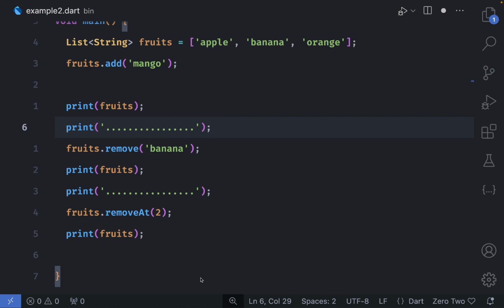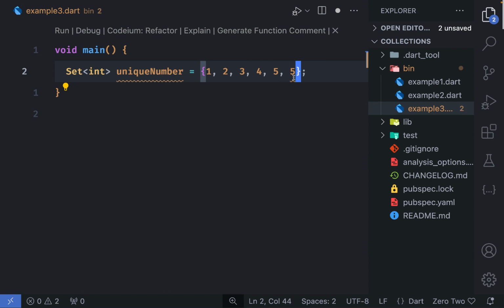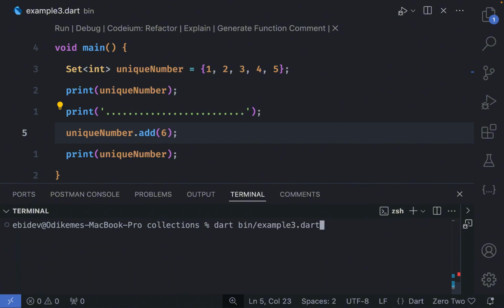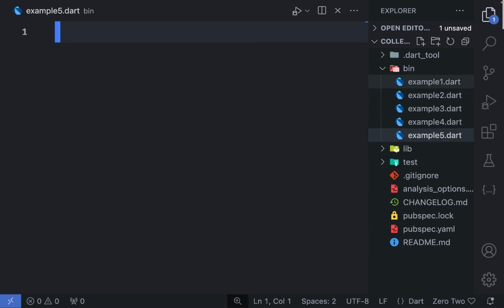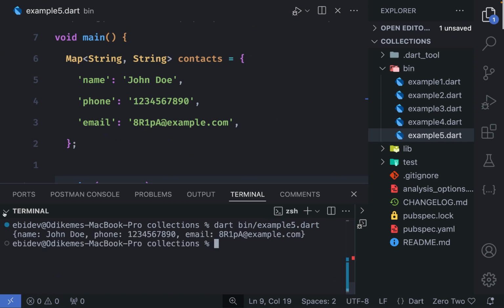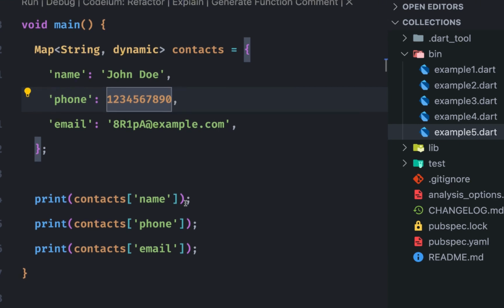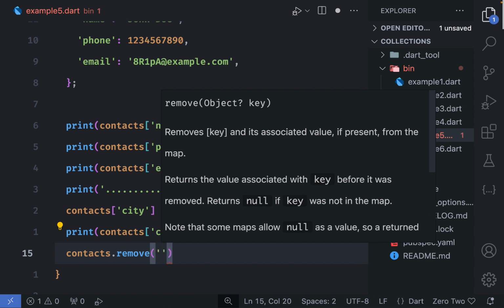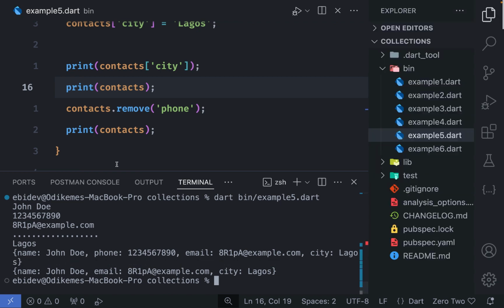Dart Course for Beginners - Collections part 2, Sets and Map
In this video, we'll learn Collections in Dart, one of the fundamental concepts you need to master. Learn how to use Set, Map to make your Dart programs more dynamic and interactive. Whether you're just starting out with programming or looking to strengthen your Dart skills, this tutorial is perfect for you.Dart project creation